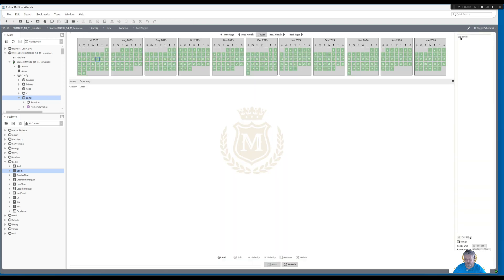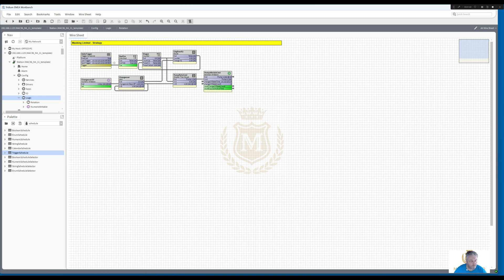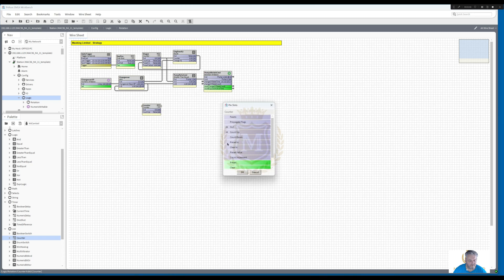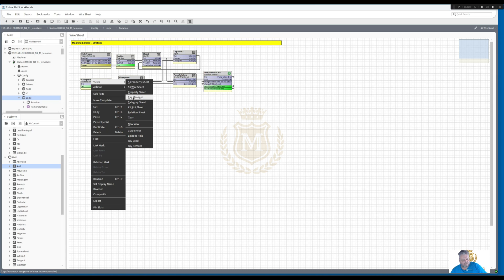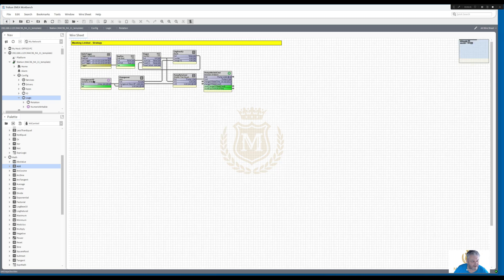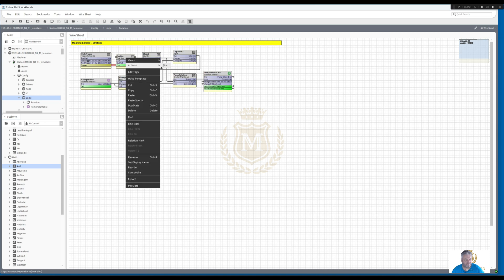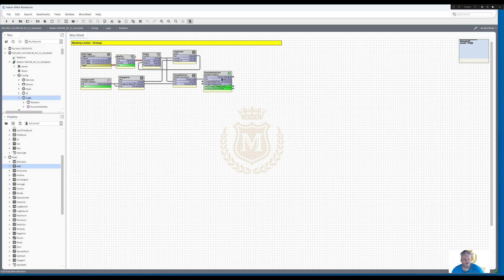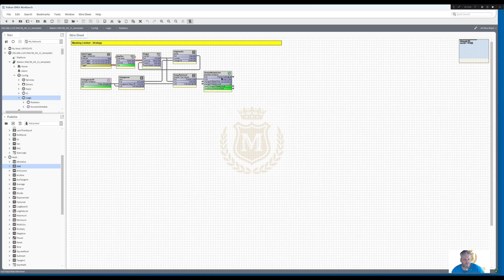#63 N4 Tridium Niagara - Machine learning - Pump Rotation using days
The logic for pump rotation using days set via client/setpoint